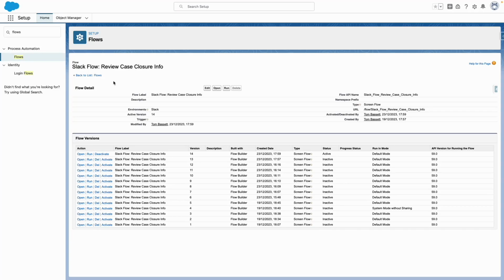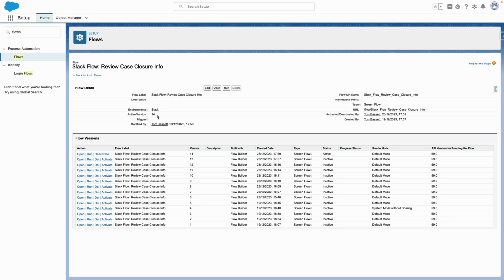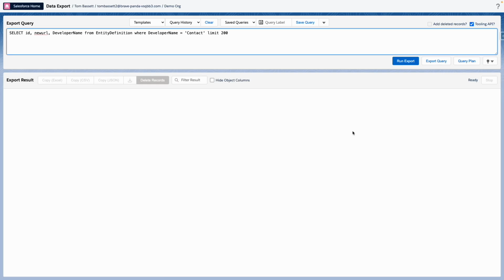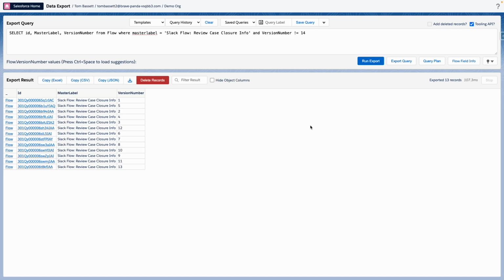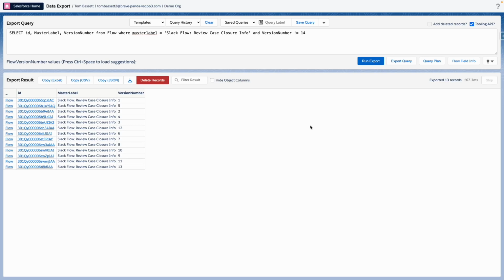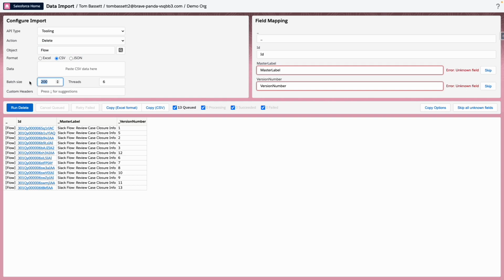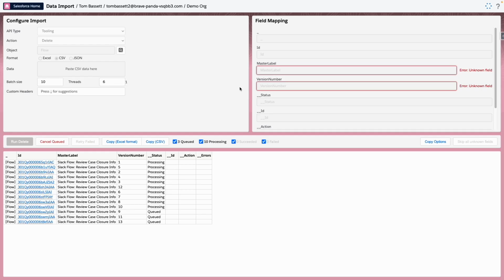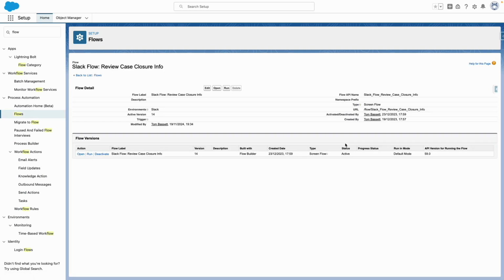Mass Delete Flow Versions from Salesforce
Hitting the 50-version limit on your Salesforce Flows?  This video shows you how to quickly and easily delete old Flow versions without the tedious manual work. Learn a programmatic approach using Salesforce Inspector Reloaded to write a simple query that targets and removes outdated versions, keeping your org clean and efficient.  Free up space and save valuable time with this automation technique!